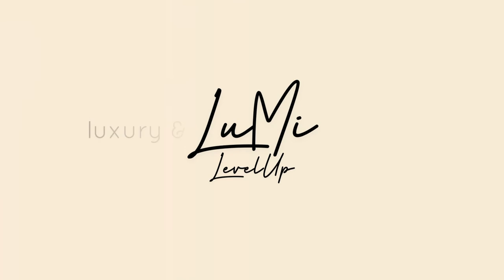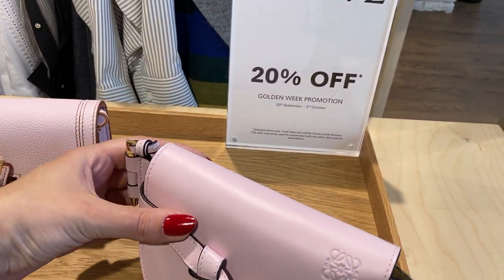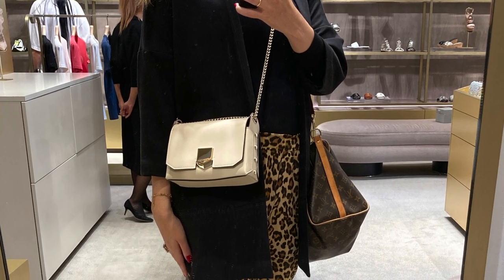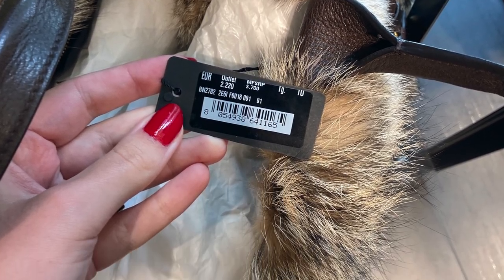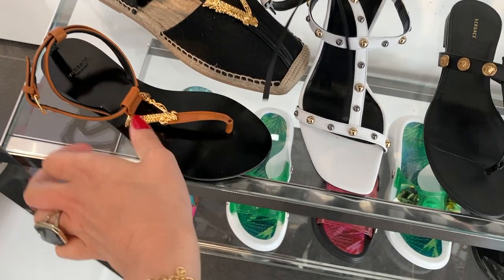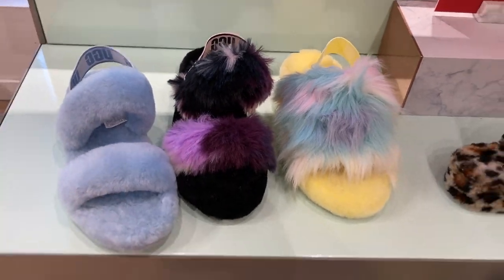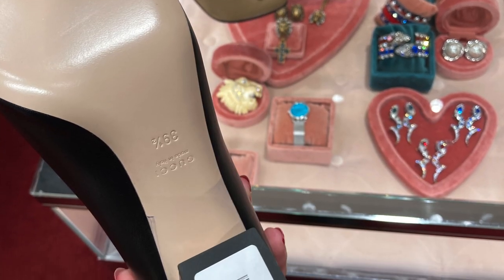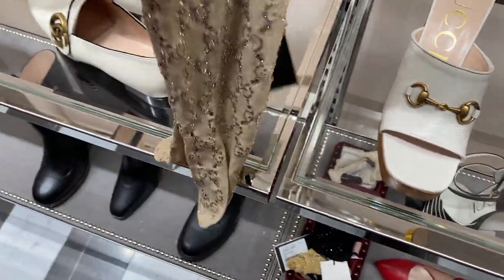Outlet Vlog: Ingolstadt Village is Bicester Village in Germany – fma Loewe, Versace, Gucci & more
In this vlog I take you shopping with me to the Ingolstadt Village Designer Outlet close to Munich in Bavaria, Germany. It is my Go-To-Outlet for designer shopping for less and it features outlet stores from brands such as Loewe, Prada, Burberry, Versace, Gucci and many more. Follow me around designer outlet shopping in Ingolstadt village. Ingolstadt Village belongs to the Bicester Village outlet companies – so if you want to get that experience in Germany, this might be the place to check out.

If you are only interested in certain designer shops, here are some timestamps for you, to jump right to that point:

00:01 Ingolstadt Village Vlog
02:33 Loewe outlet store
03:19 Karl Lagerfeld outlet store
03:33 Burberry outlet store
04:09 Jimmy Choo outlet store
04:27 Roberto Cavalli outlet store
05:36 Coach outlet store
06:09 Prada outlet store
06:36 Armani outlet store
07:58 Versace outlet store
10:24 Ugg Australia outlet store
11:06 MCM outlet store
12:22 Hugo Boss outlet store
12:55 Gucci outlet store
15:12 Your wishes
16:28 bloopers

I'm a luxury lover on an average income - especially in love with designer handbags.